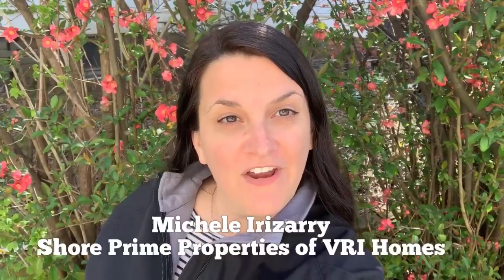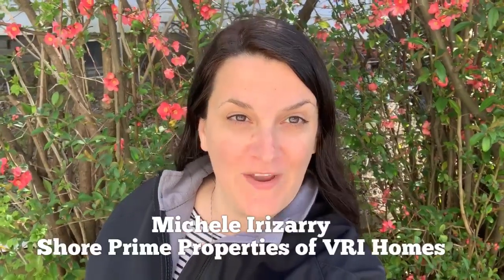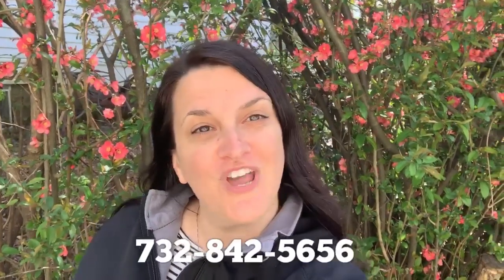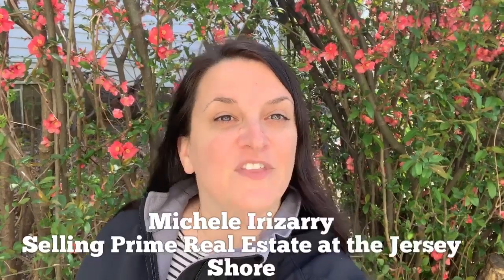Green Living Tip: Native Plants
Blending our passion for the environment with real estate, we proudly present our new video series: Green Living Tips. As green homes are becoming increasingly popular, we offer quick tips on how to make your home more attractive to buyers, all while being sustainable and eco-friendly.
Live Green!

Curious what native plants to put in your garden?

Michele Irizarry & Janet "Debbie" Klein
Broker Associates
Shore Prime Properties of VRI Homes

Selling Prime Real Estate at the Jersey Shore!